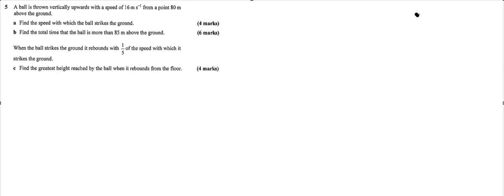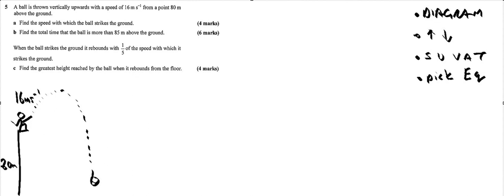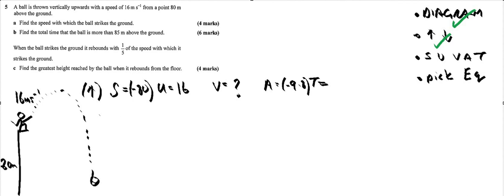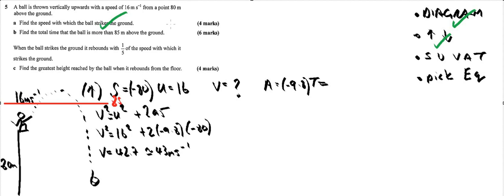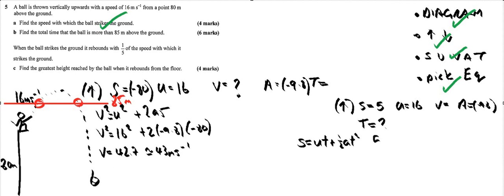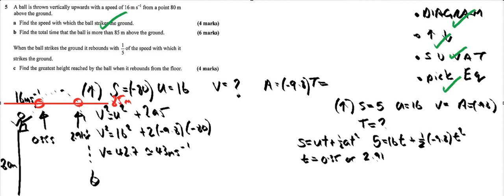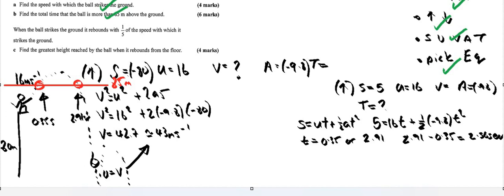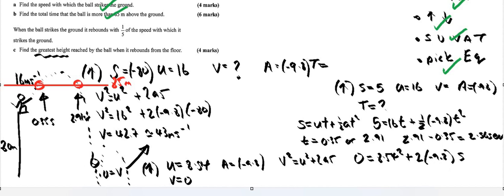Vertical motion under gravity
SUVAT, vertical motion, solving quadratics, vectors